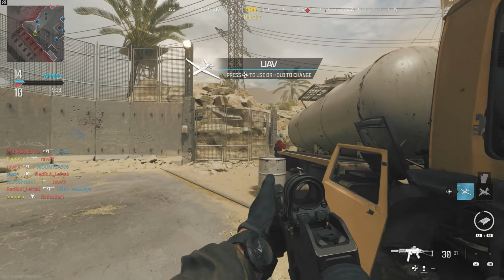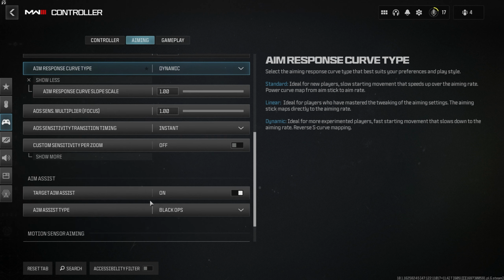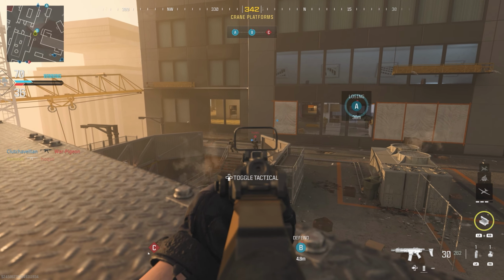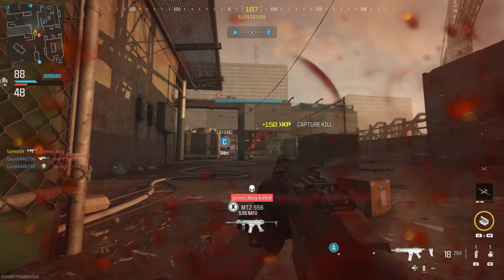Call of Duty Modern Warfare 3 - AIM ASSIST IS STILL BROKEN IN MW3!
In todays Call of Duty Modern Warfare 3 video, I am going to show you just how broken the game can be when turning on aim assist and changing just a couple of settings and why crossplay should be able to be turned off to help the lifecycle of MW3's upcoming release.

▼ Full PC Specs:
Processor: AMD Ryzen 5950X
RAM: 128GB Corsair Vengeance Pro DDR4 RAM (3200MHz / 16CAS)
Graphics card: Asus TUF 3090
Storage: 1TB Intel 665p M.2 NVMe SSD + 8TB Seagate HDD
Motherboard: Asus ROG CROSSHAIR VIII HERO
Case: Corsair 680x Crystal

About the game:
For the first time in back-to-back years, Call of Duty returns with a direct sequel as Call of Duty: Modern Warfare III picks up immediately following the events of last year's incredible blockbuster Call of Duty: Modern Warfare II. This all-new experience is scheduled to be released worldwide on Friday, November 10th allowing players for the first time to continue their journey, progression, and story seamlessly for a new year to come.

In the direct sequel to the record-breaking Modern Warfare II, Captain Price, and Task Force 141 face off against the ultimate threat. The ultranationalist Vladimir Makarov is extending his grasp across the world, causing Task Force 141 to fight like never before.